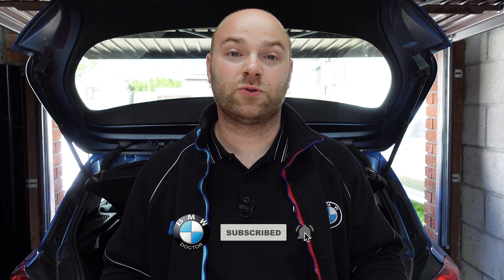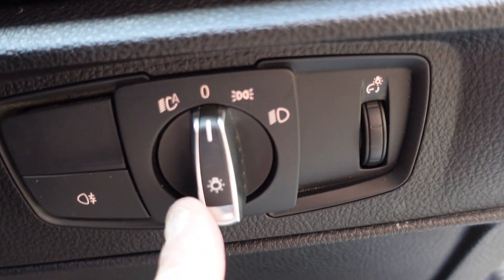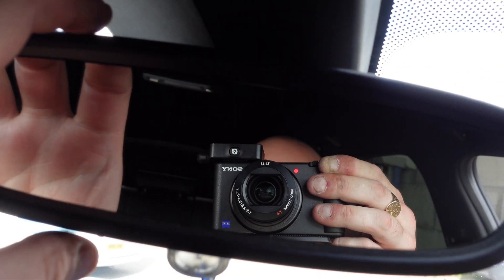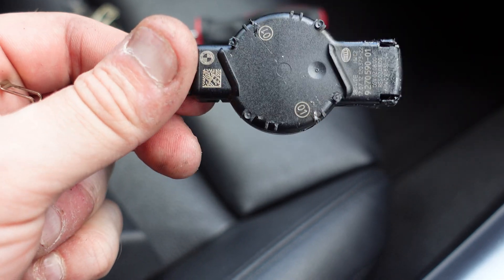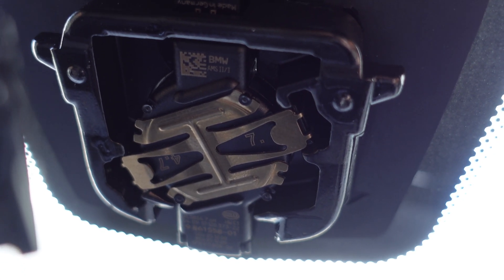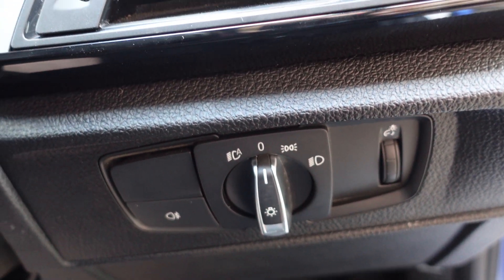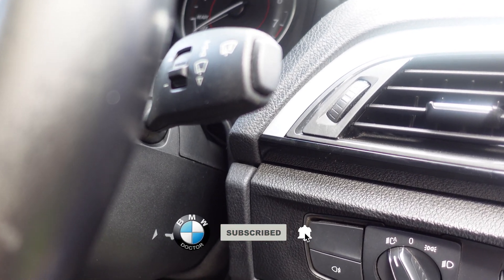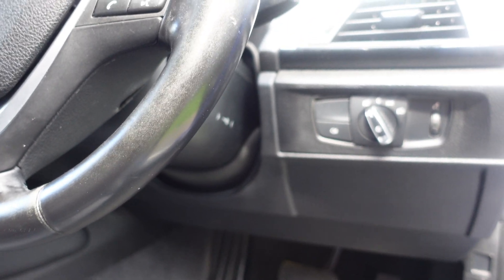BMW F Series How To Retrofit Auto Lights & Auto Wipers ( F20 , F21 , F22 )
For The Auto Lights & Wiper Retrofit You Will Need A New Headlight Switch Please Check Your Current Switch Before Ordering ! You Will Also Need The New Rain & Light Sensor, Now This Is Where It Gets Difficult. Depending On Your Year & Spec Of Your Car There Is Many Many Many Different Revisions & Changes Over The Years, This Is Where You Will Need To Know Which One Is For Your Car, For instance You Cant Just Go Out And Buy Any As Some Have Misting For HUD & My Car Doesn't Have HUD.

So The Correct One For All (F20 , F22) Will Be The (RLSBSOH) Please Check Your Vo To See Which One You Need. Providing You Have Done That You Will Also Need A New (SZL) With Auto Wiper Button, You Will Then Need To Code It To The Car, Which Requires The Simple Steps Of VO Coding (521) Then Coding Your (FEM , KOMBI) To Make This All Function As Required.

You Will Then Need To Load ISTA + And inistalise The Rain & Light Sensor Correctly For The Auto Wipers To Function Properly, Once That Is Done Now Its Time For Testing.

So to Test All The Functions Auto Headlights Is Simple : Put Your Light Switch To (A) And Cover The Sensor With A Cloth Or Something To Darken The Sensor, Wait For The Lights To Turn On Then After A Few Seconds, Remove The Cloth & Make Sure They Turn Off. Now Dependant On Year Some Can Have A 2MIN Delay For Turning The Auto Lights Off ! So Please Do Not Think Its Not Working.

Now For The Auto Wipers Test : Push The Stalk To Auto Mode Until Green Light Is On, Now The Wipers Will Wash Wipe Once To Let You Know Its Activated, Once Thats Done Get A Bottle Of Water & Pour It Over The Sensor & Look To See If The Wipers React When Water Goes Over The Sensor, They Should Wipe Then Stop, Until You Put More Water On Then It Will Continue Until All Water is Removed From The Screen.

Once You Have Done That Providing All Conditions Are Met, You Would Now Have Installed Auto Lights & Wipers For Less Then £100 Be Happy Here, BMW From Factory Was Charging People £1500 For This "OPTION" And You Have Just Retrofitted It For Less Then A Oil Change.

Tools Used In My Video For Car Repair & Inspection :

TOPDON IR Infrared Thermal Imaging Camera Handheld ITC629 :